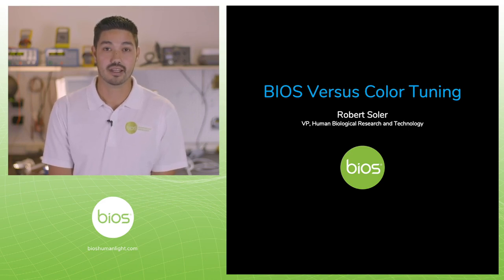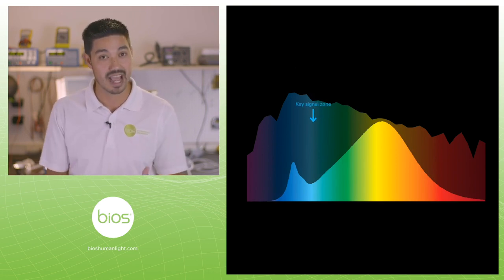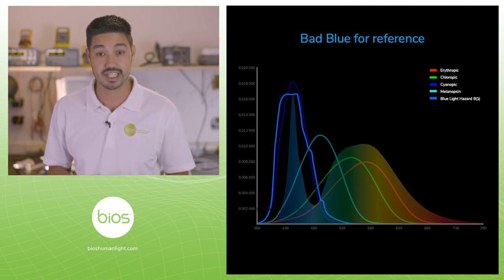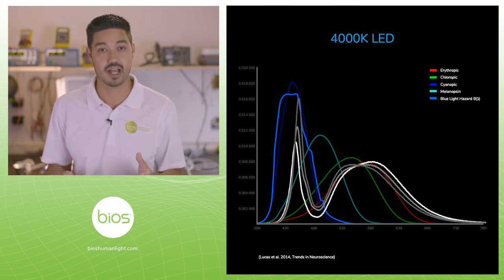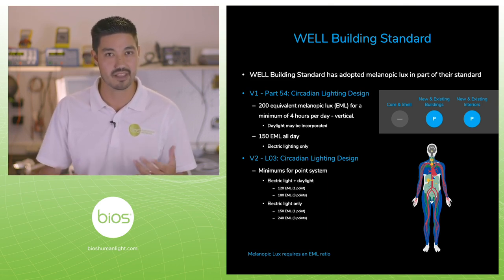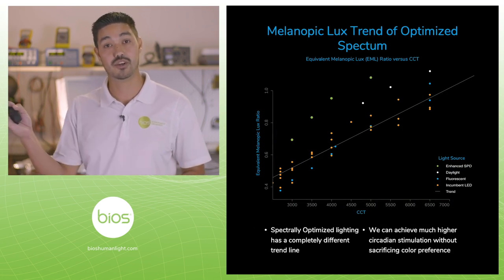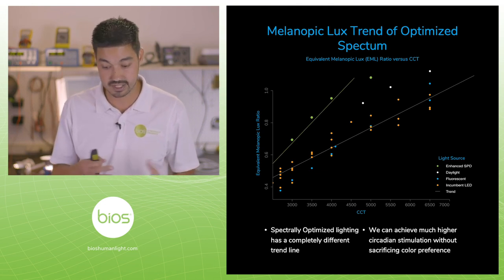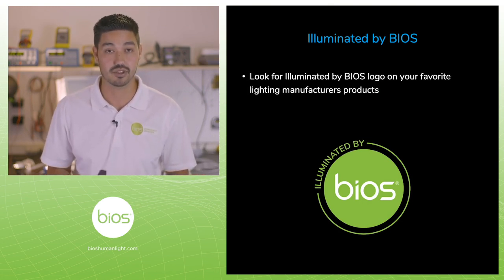BIOS Human: BIOS Lighting vs Color Tuning with Robert Soler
KEY TAKEAWAYS
• Research has shown that our circadian system has its peak sensitivity in the ‘sky blue’
region near 490nm.
• BIOS spectrum includes a distinct peak in the ‘sky blue’ region at 490nm where traditional
LEDs (used for color tuning) have a significant drop in their sky blue content, regardless of
color temperature.
• BIOS surpasses traditional white LEDs in melanopic content regardless of CCT.
• Beware of sources that claim to provide ‘circadian lighting’ and do not address this
important wavelength within the visible spectrum.
• Color temperature (CCT) alone does not communicate whether a light source will have the
proper spectrum to address the melanopsin sensitivity curve